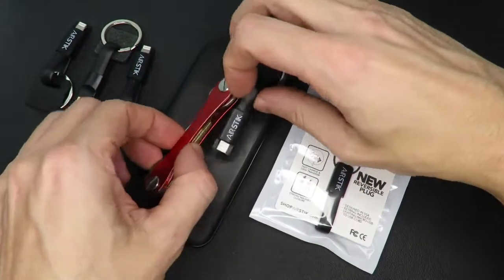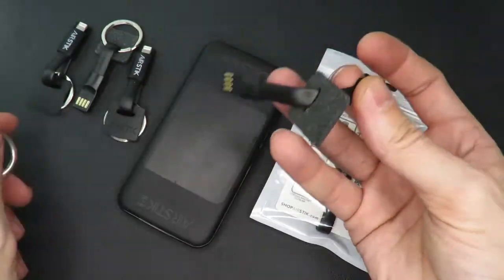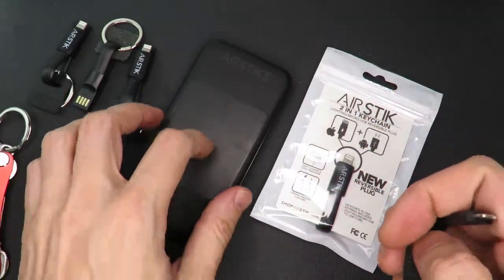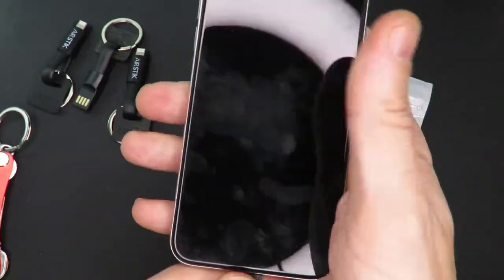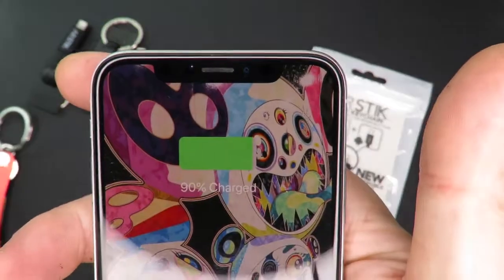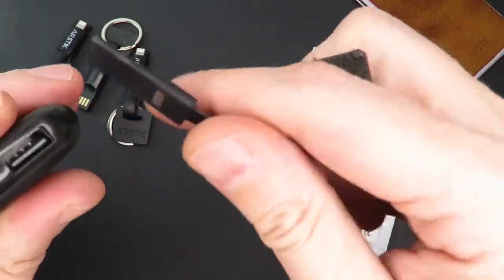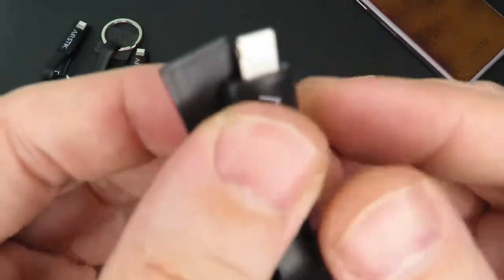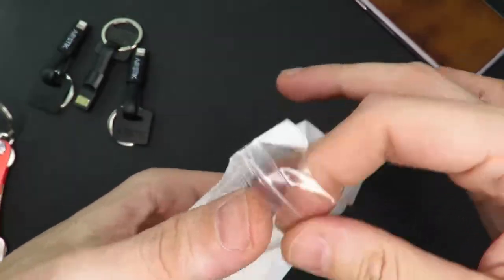AIRSTIK keychain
How to use the AIRSTIK® keychain.